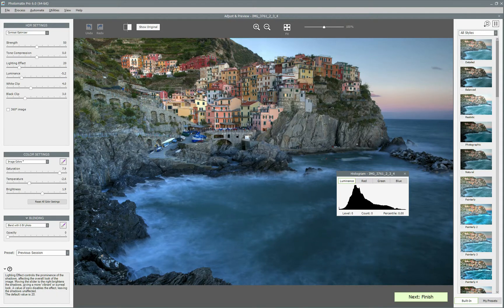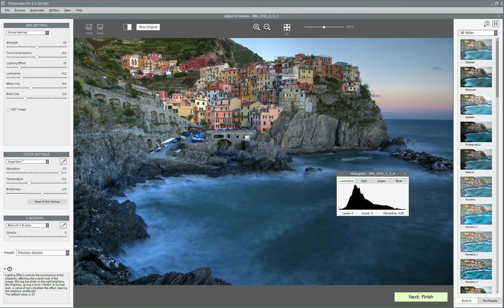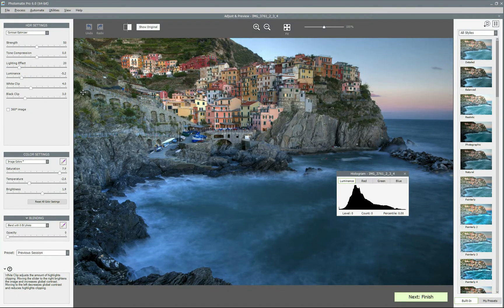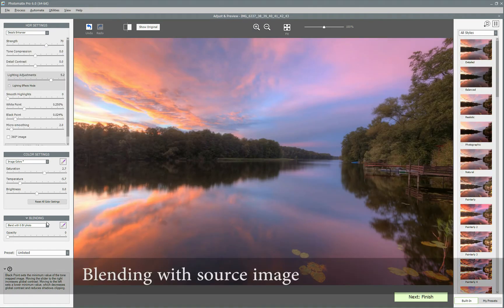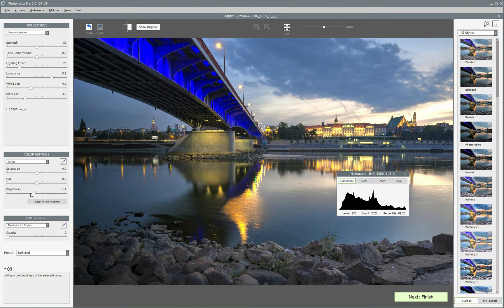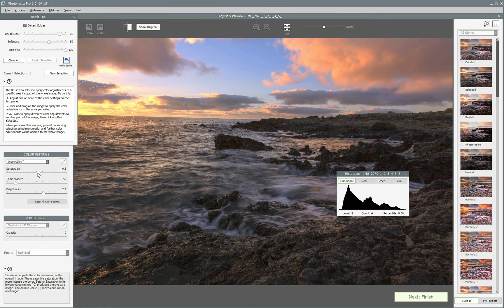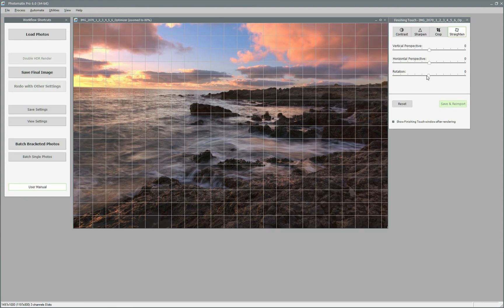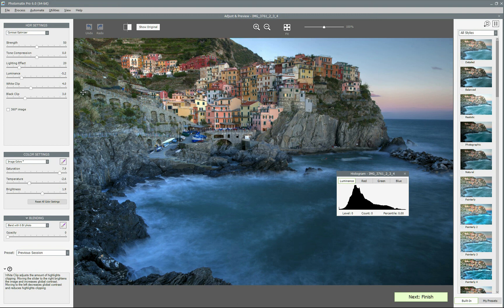Photomatix Pro 6 - New Features overview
In this video, I overview new features introduced in Photomatix Pro 6.

List of features mentioned in the video:
* New realistic rendering method - Tone Balancer
* Individual colour adjustments
* Ability to blend HDR image with one of the source photos
* Brush Tool allowing to apply colour or blending selectively.
* Straightening and distortion correction tool.
* UI overhaul